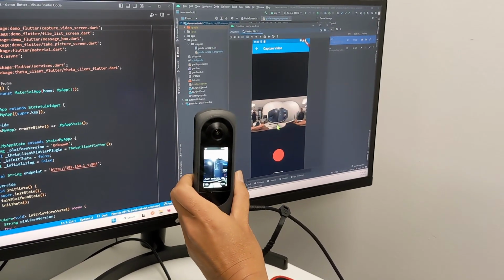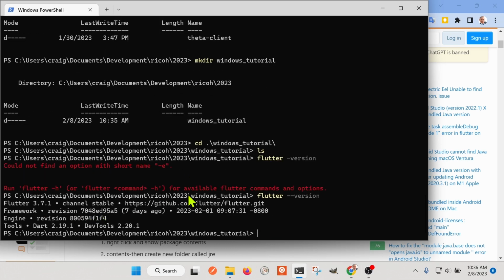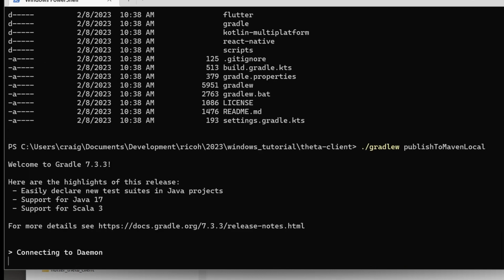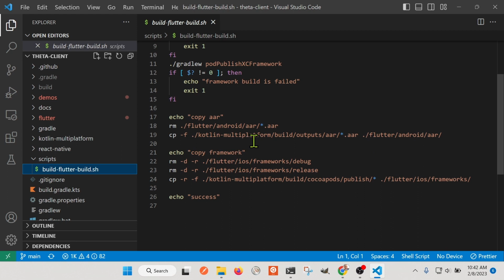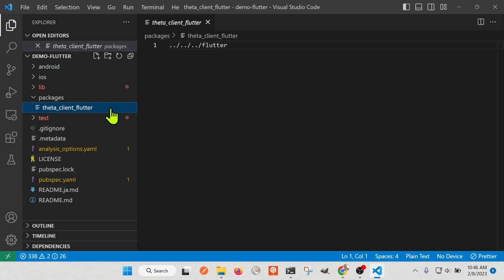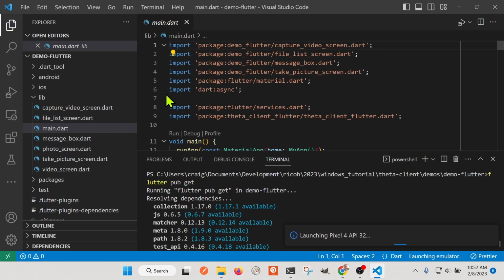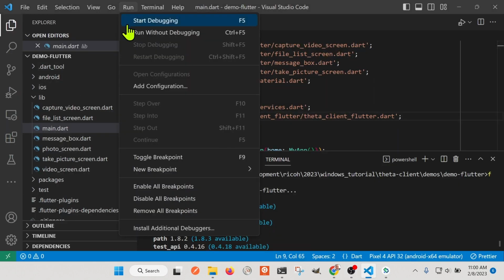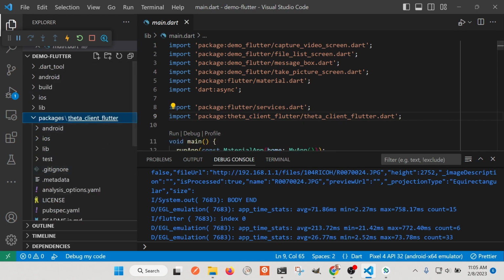RICOH theta-client Flutter Build on Windows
Building theta-client and flutter-demo for theta-client on Windows. This is a great library from RICOH to build iOS and Android mobile apps to talk to the RICOH THETA X and other RICOH THETA models.

If you have a problem with cannot find bundled Java version, refer to the video below.